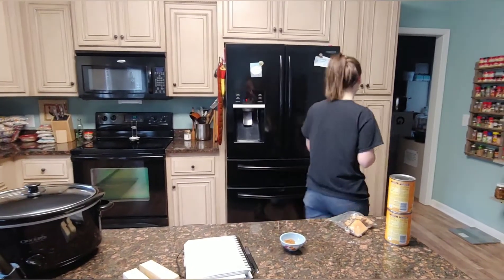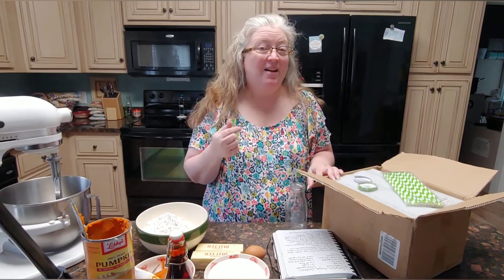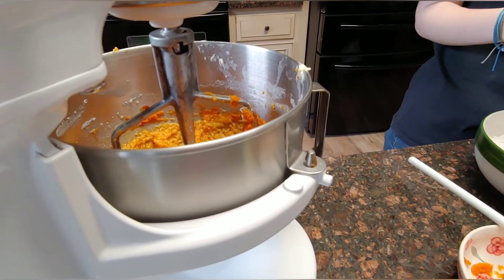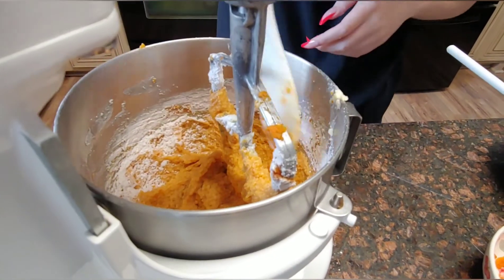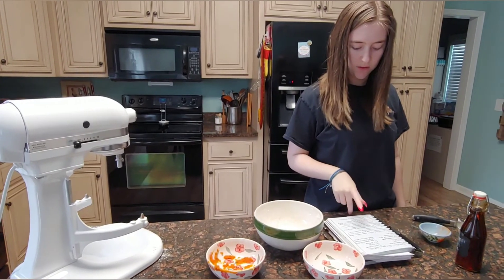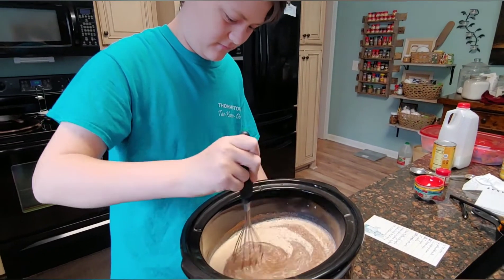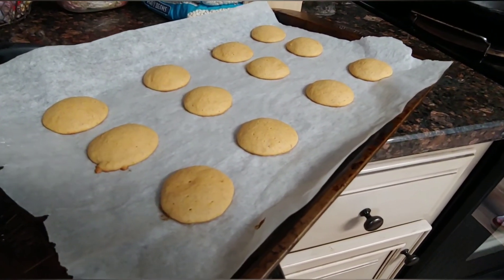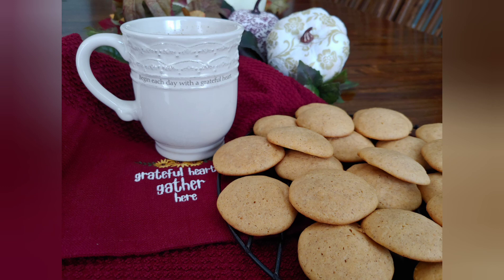Giving Thanks for Friends! Pumpkin Spice Lattes & Cookies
12pcs 12oz Glass Juice Bottles, Reusable Glass Milk Bottles with Lids, Clear Containers for Juicing, Smoothies, Drinking and Other Beverages

Pumpkin Pie Spice Cookies
1/2 c pumpkin puree
1 egg yolk
2 t vanilla
14 T room temp. butter
1/4 t pumpkin pie spice
1 t cinnamon
1/2 t salt
1/2 t baking powder
1-1/2 c sugar
2-1/2 c all purpose flour

In a large mixing bowl, combine sugar and butter with a mixer. Slowly incorporate egg yolk, puree, & vanilla. In a separate bowl, combine flour, baking powder, salt, pie spice, and cinnamon. Gradually mix flour mixture into pumpkin mixture. Refrigerate dough for 30 minutes. preheat oven to 350° F and spray or line a cookie sheet. Use a small cookie scoop to scoop dough onto the prepared pan. Bake 10-12 minutes. Cool two minutes on the pan and the place cookies on cooling racks to cool completely.

Crockpot Pumpkin Spice Lattes

6-8 cups hot, strong coffee
4-8 cups whole milk
1/2 c heavy cream, optional
3 T brown sugar
3 T regular white sugar
2 T vanilla, optional
3 t pumpkin pie spice

Whisk together milk, pumpkin, sugar, and coffee together. Cook on high for two hours. Turn off the heat and stir in the cream and vanilla if using.